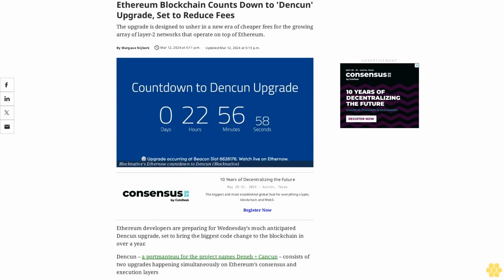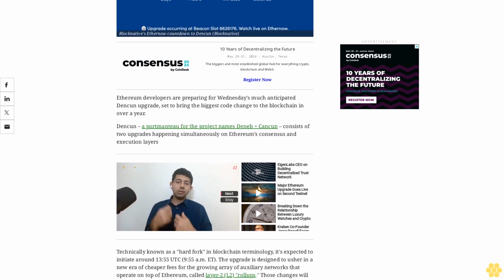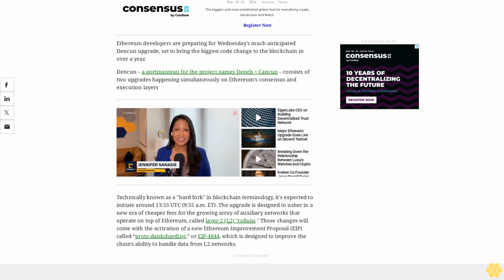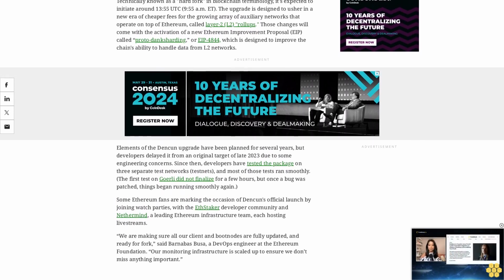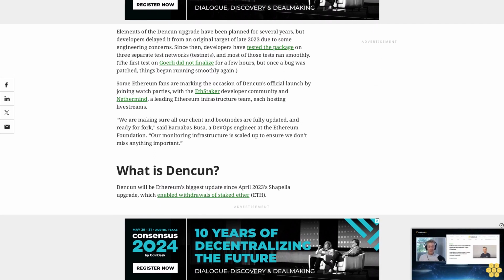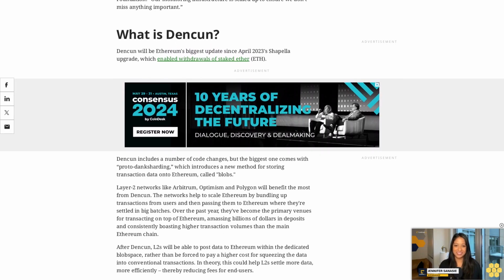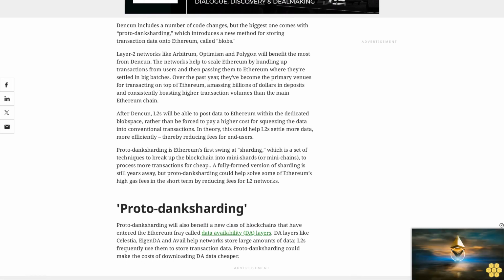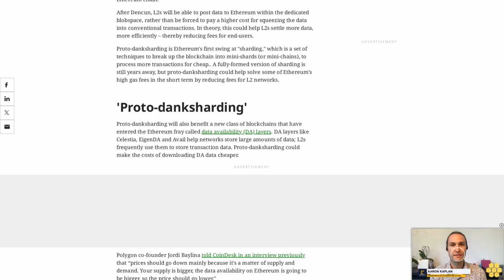Ethereum Blockchain Counts Down to 'Dencun' Upgrade, Set to Reduce Fees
The upgrade is designed to usher in a new era of cheaper fees for the growing array of layer-2 networks that operate on top of Ethereum.

Ethereum developers are preparing for Wednesday's much anticipated Dencun upgrade, set to bring the biggest code change to the blockchain in over a year.

Dencun – a portmanteau for the project names Deneb + Cancun – consists of two upgrades happening simultaneously on Ethereum’s consensus and execution layers

Technically known as a "hard fork" in blockchain terminology, it's expected to initiate around 13:55 UTC (9:55 a.m. ET). The upgrade is designed to usher in a new era of cheaper fees for the growing array of auxiliary networks that operate on top of Ethereum, called layer-2 (L2) "rollups." Those changes will come with the activation of a new Ethereum Improvement Proposal (EIP) called “proto-danksharding,” or EIP-4844, which is designed to improve the chain's ability to handle data from L2 networks.

Elements of the Dencun upgrade have been planned for several years, but developers delayed it from an original target of late 2023 due to some engineering concerns. Since then, developers have tested the package on three separate test networks (testnets), and most of those tests ran smoothly. (The first test on Goerli did not finalize for a few hours, but once a bug was patched, things began running smoothly again.)

Some Ethereum fans are marking the occasion of Dencun's official launch by joining watch parties, with the EthStaker developer community and Nethermind, a leading Ethereum infrastructure team, each hosting livestreams.

“We are making sure all our client and bootnodes are fully updated, and ready for fork,” said Barnabas Busa, a DevOps engineer at the Ethereum Foundation. “Our monitoring infrastructure is scaled up to ensure we don’t miss anything important.”

What is Dencun?.

Dencun will be Ethereum's biggest update since April 2023's Shapella upgrade, which enabled withdrawals of staked ether (ETH).

Dencun includes a number of code changes, but the biggest one comes with “proto-danksharding,” which introduces a new method for storing transaction data onto Ethereum, called "blobs."

Layer-2 networks like Arbitrum, Optimism and Polygon will benefit the most from Dencun. The networks help to scale Ethereum by bundling up transactions from users and then passing them to Ethereum where they're settled in big batches. Over the past year, they've become the primary venues for transacting on top of Ethereum, amassing billions of dollars in deposits and consistently boasting higher transaction volumes than the main Ethereum chain.

After Dencun, L2s will be able to post data to Ethereum within the dedicated blobspace, rather than be forced to pay a higher cost for squeezing the data into conventional transactions. In theory, this could help L2s settle more data, more efficiently – thereby reducing fees for end-users.

Proto-danksharding is Ethereum's first swing at "sharding," which is a set of techniques to break up the blockchain into mini-shards (or mini-chains), to process more transactions for cheap.. A fully-formed version of sharding is still years away, but proto-danksharding could help solve some of Ethereum’s high gas fees in the short term by reducing fees for L2 networks.

'Proto-danksharding'.

Proto-danksharding will also benefit a new class of blockchains that have entered the Ethereum fray called data...